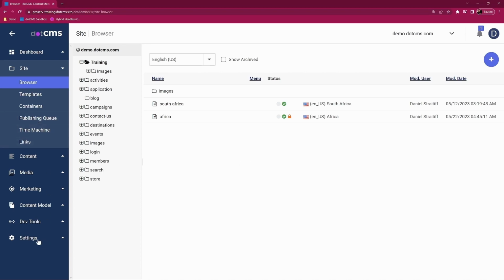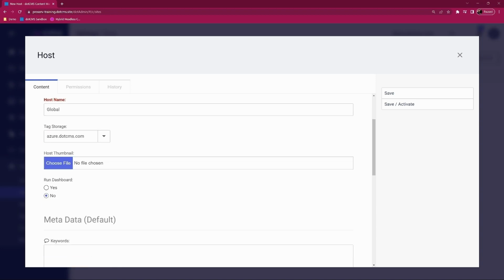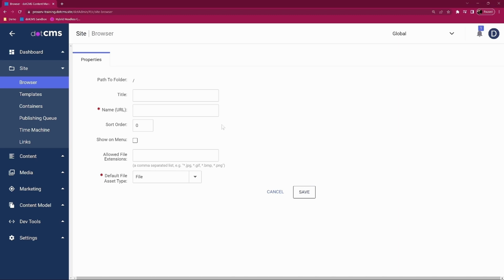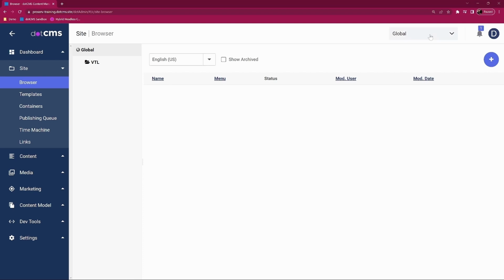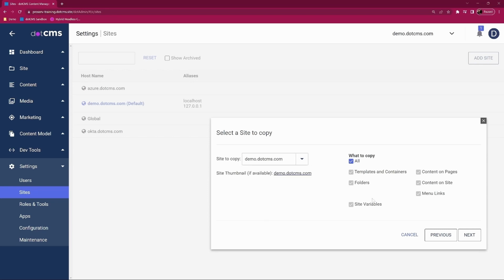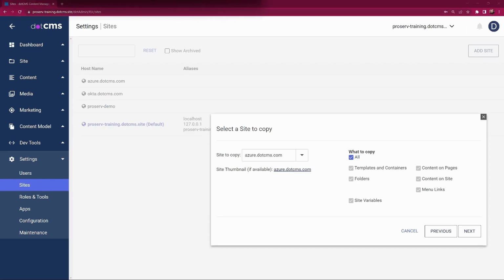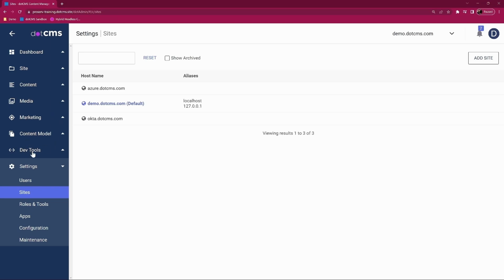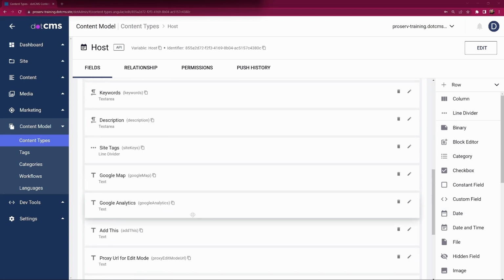Content Architect: Sites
How to set up hosts for our site or multiple sites to use.